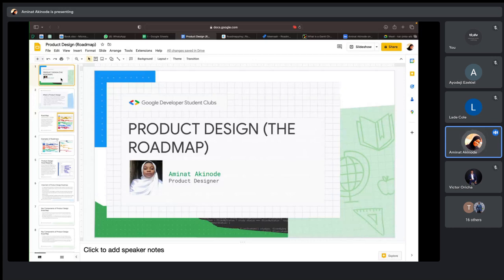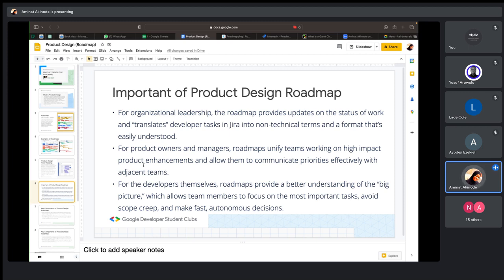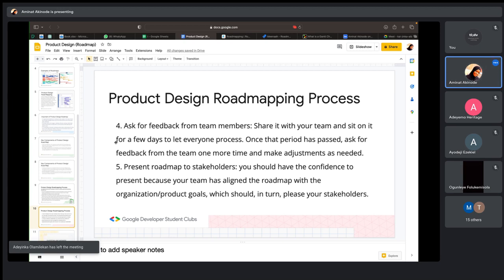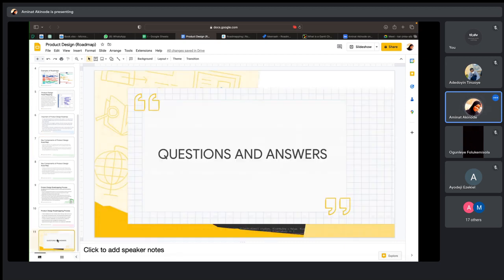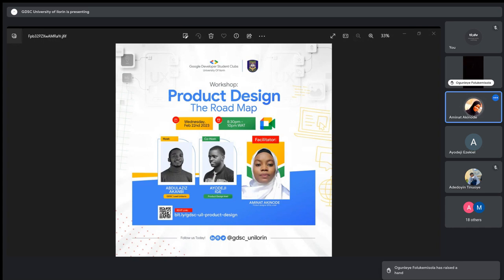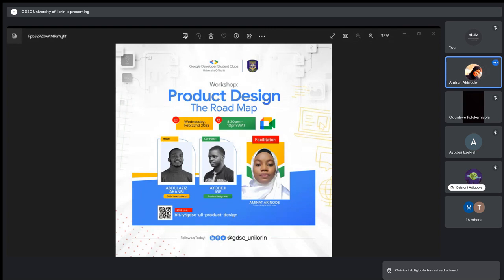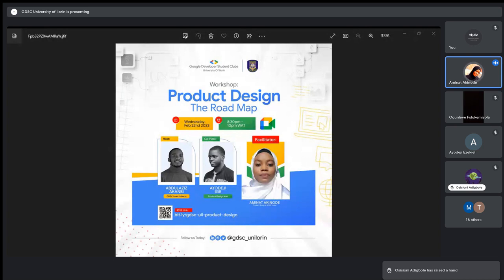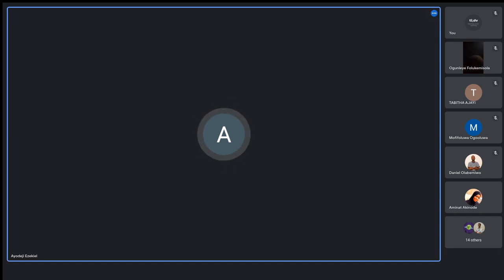PRODUCT DESIGN THE ROAD MAP (GDSC Unilorin)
Product design road mapping is a process that involves the creation of a strategic plan for developing a product from its initial concept to its final design. The road map outlines the steps involved in the product development process, including research, design, testing, and production. It also identifies key milestones, timelines, and resources required to bring the product to market.

Are you passionate about product design and interested in learning more about the roadmap for creating successful products? Then join us for an in-depth exploration of the product design process at our upcoming event!a

Our expert panel of designers and product managers will share their insights and best practices for developing and launching products that meet user needs and drive business success. You'll gain valuable knowledge and tips for conducting user research, creating prototypes, iterating on design concepts, and launching products that are both beautiful and functional.

Whether you're a seasoned designer or new to the field, our event is the perfect opportunity to network with peers and learn from industry leaders. You'll leave with a deeper understanding of the product design process and the skills and tools needed to succeed in this exciting field.

Don't miss out on this informative and engaging event. Register now and join us for an inspiring evening of learning and networking!